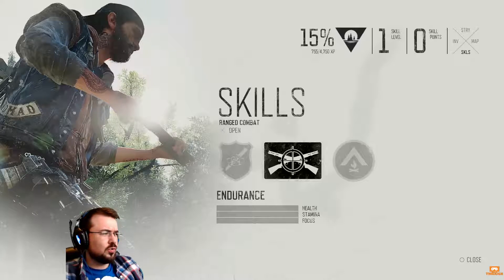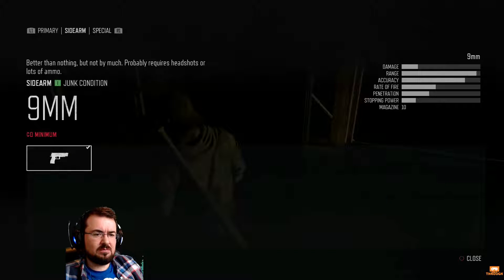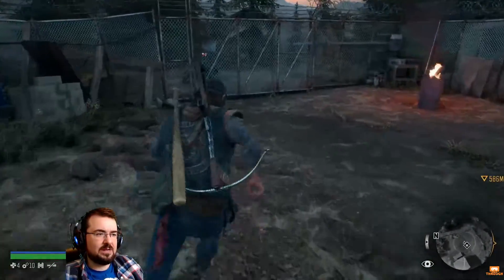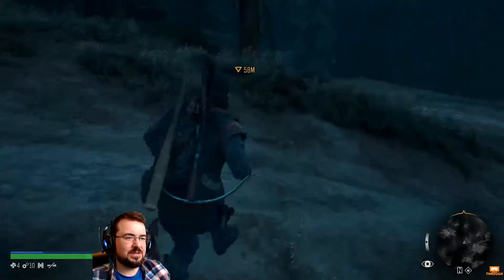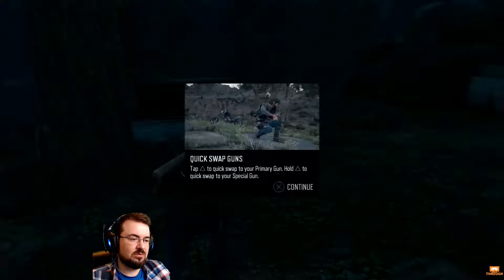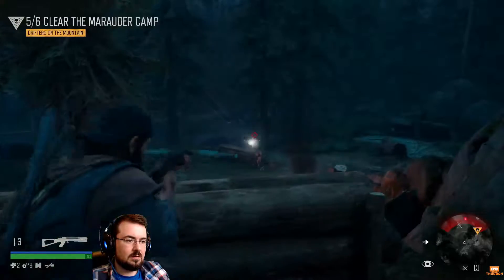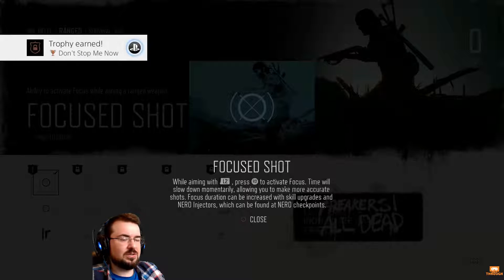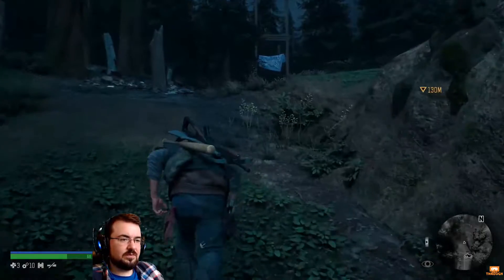Days Gone - with the Gage Through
Should we play more or not?? - Yes, we should!

Come and join in, have some fun and get involved!

New to the channel? I do Let's Play videos and general Gameplay – generally with my constant commentary attempting to explain what I am doing!

We play PC, Xbox One, PS4 and Switch so get suggesting!